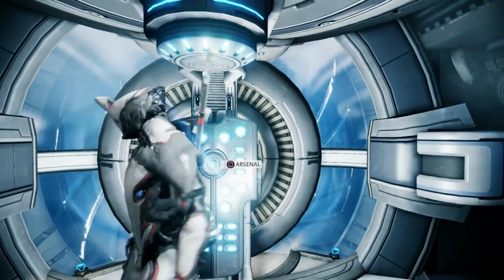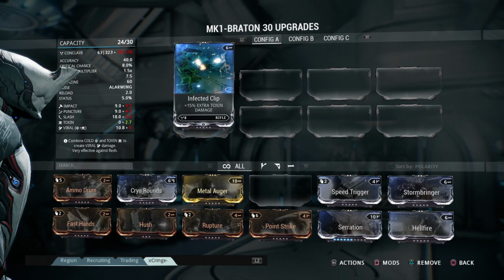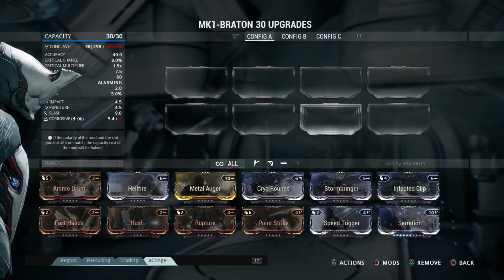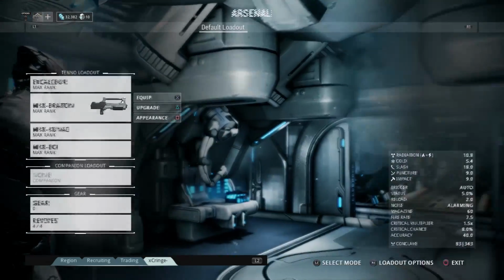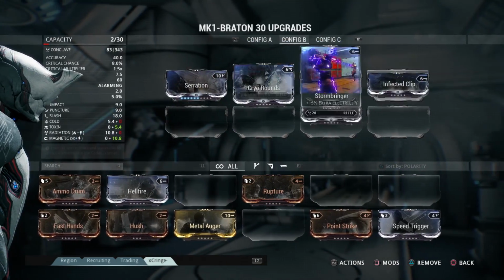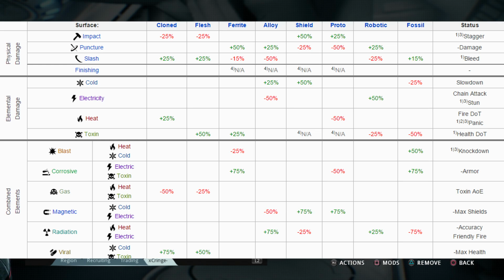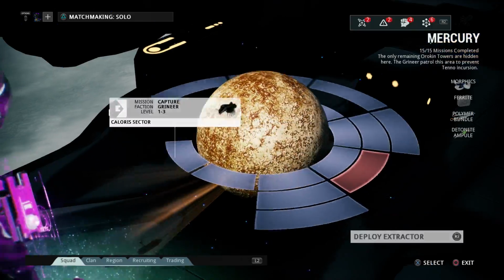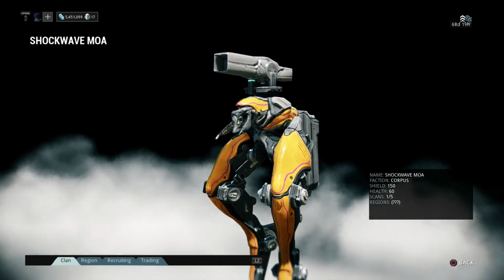Warframe : Beginners Guide Episode 9 Elemental Damage Mods for your Rifles!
in this video i show you guys where you can find the elemental damage mods for your rifle and how to use them. this will allow you to make more complex and damaging builds while playing the game and aid you in your quest to become an overpowered bad ass :D

►About Warframe